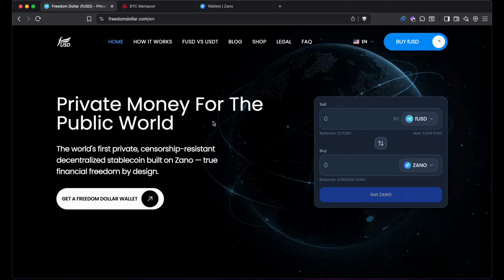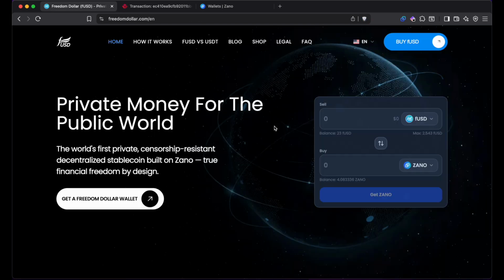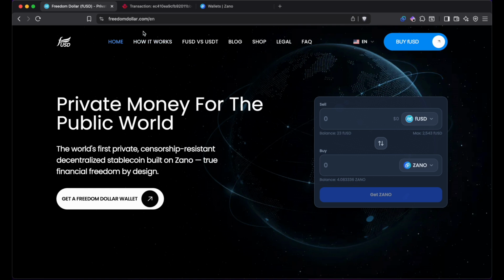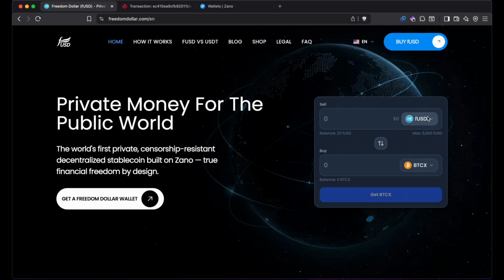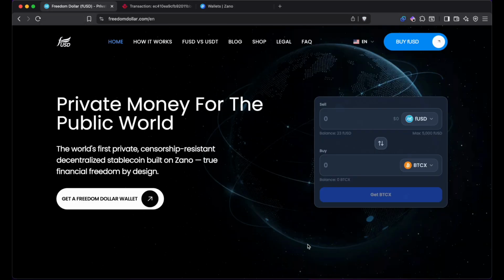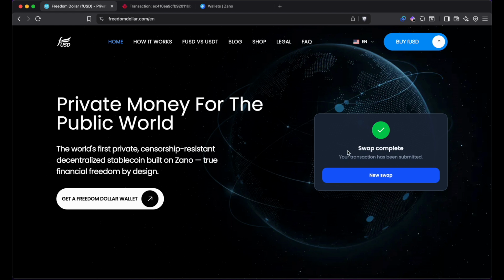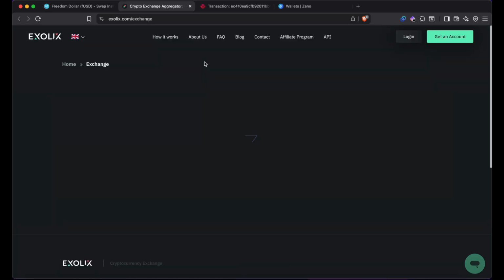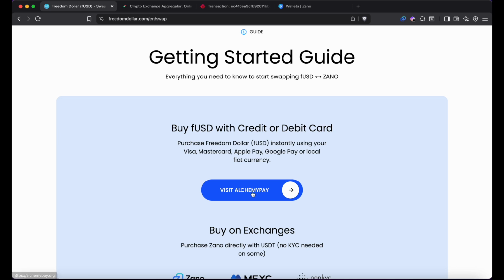How To Make Your Bitcoin Private (BTCX)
Bitcoin is transparent by default. Every transaction, balance, and address is visible on-chain.

In this video, I’ll show you how to make your Bitcoin private instantly using BTCX on the Zano blockchain, without waiting hours for a bridge.

With the new DEX, you can now swap directly between fUSD and BTCX in seconds, thanks to built-in liquidity.

⚡ This is a major upgrade from the old bridge method. No delays. No waiting. Just instant private swaps.